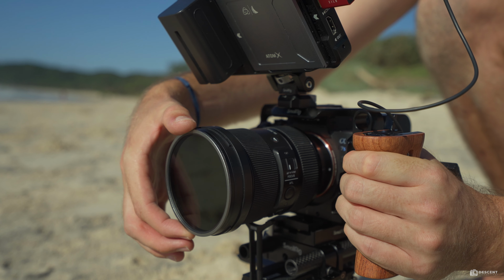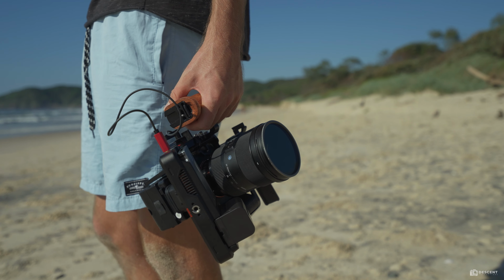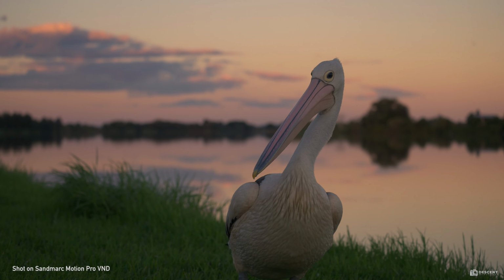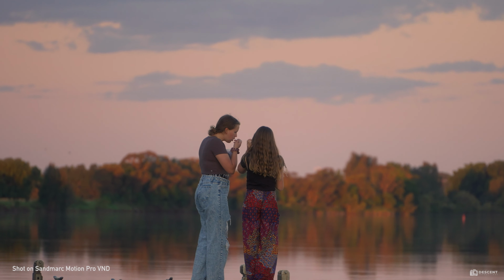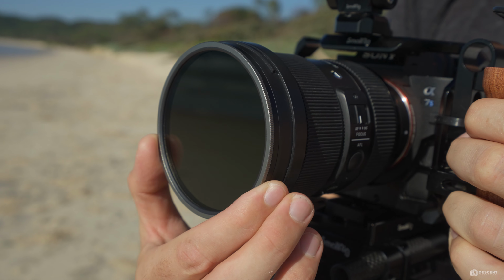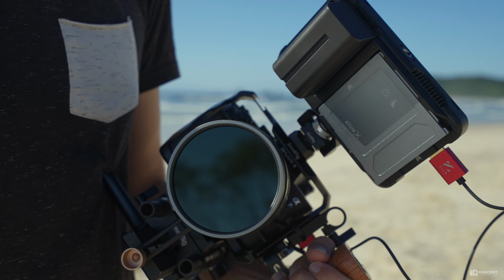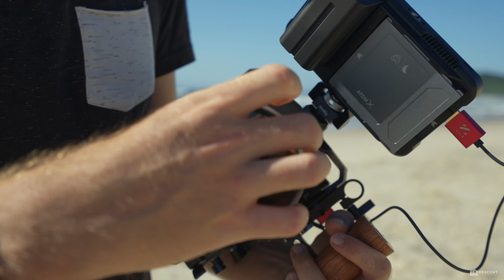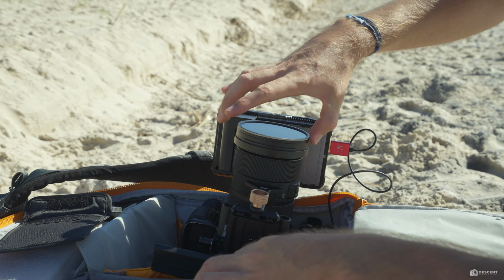Are Next Gen Variable ND's better than Fixed ND's? | Sandmarc Motion Pro VND Image Quality Review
I’ve been terrified of Variable Neutral Density Filters for years as Im worried they’re going to badly effect or ruin my footage. But this has all changed recently.

For years our team have only ever used fixed ND filters to film our content, as typically variable ND filters, while being far more flexible, have carried a number of issues, from strong colour casts, vignetting, and the infamous variable ND X pattern that can appear in footage. So for years we’ve stuck clear of VND’s, in preference of fixed ND filters no matter how much we sought that flexibility in shooting.

Over the last few years there’s been a lot of work put into improving VND’s, and removing almost all of these issues which the older VND generation has suffered from. And one of the brands developing these new and improved range of VND’s is Sandmarc. This right here is the Sandmarc Motion Pro VND and full disclosure they have not paid me, but they did send this to me, but I have total control over the review and can say anything I like about the product. And because this isn’t really a topic anyones talking about, I’m going to be comparing this Variable ND to my Fixed Tiffen ND’s and focus on the topics of image quality and flexibility in a real world application, as I know Im probably not alone in my reliance on fixed ND’s, but really wished there were viable VND options available.

In testing I have not noticed any tangible colour casts, have had absolutely no weird X patterns appear, and have not seen any differences in vignetting from this VND to my fixed ND filters. Now all ND filters carry some form of colour cast, it’s in their very nature and no matter how much you spent this can’t be avoided, but in the past, VND’s have usually suffered a lot more from this issue than their simpler, fixed ND competitors. With the Sandmarc however, I really can’t see a difference, and I haven’t noticed any issues with my colours in any of the environments that I’ve used the filter in. I’m not going to get scientific and jump into colour charts, as many others have already tackled this topic with the Sandmarc performing very well, but I can say that in the real world, on client projects the Sandmarc has not suffered from strong colour cast issues. Particularly no more so than the fixed ND’s I’ve used for years.

It also doesn’t have any crazy vignetting that older VND’s had, and I believe that this is due to the refined range of the new generation of VND’s which usually only cover around 3 stops. The filter I’m using is an ND 8 to 64, which is a 3 stop range. And while it does occasionally have very slight vignetting, to my eyes it honestly has less of a vingnette than my fixed ND filters which were very minor. So again, another of my main VND fears are overcome. Similarly there’s been no weird patterns like the infamous X pattern appearing in any footage, again likely due to the 3stop range.

So as far as image quality goes, the Sandmarc does a fantastic job, it’s incredible sharp, and is actually less impaired than my fixed filters, and I can’t believe I’m saying this, I prefer the image with it over my Fixed ND filters.

It’s also built really well. It’s got a metal surface that feels really nice, It’s got a good heft to it without being too heavy, it feels durable, and it’s got a defined minimum and maximum stop range which is a huge plus for VNDs. So in my mind it’s truly almost perfect. But, there’s one small issue.

Unlike my tiffin Fixed ND’s where I can put a lens cap on right over the top of it, A lens cap cannot be used with the Sandmarc. This means that every time I put my camera way in the bag, move to a new location for a new shot I have to take the filter off, put it away, then take it back out, clean all sides before putting the filter back on. And this is such a bummer for me. Variable ND’s are incredible tools for run and gun filmmakers due to their flexibility. They’re designed so you don’t have to change filters all the time, but as I can’t put a lens cap on the Sandmarc it removes a lot of this flexibility, and means the filter cannot live on my camera, like my Tiffens used to.

It’s such a small detail in an otherwise perfect filter. And I know I am very particular about lens caps in general, and there are also solutions to this, like lens socks and things that would work great with this product. My only critique is that I wish this filter could live on my lens, as it truely is otherwise fantastic.

Camera Gear Used:
- Sony A7SIII
- Sony A7III
- Sigma 24-70 f2.8 Art
- Sony 12-14mm G
- Sony 50mm f1.8
- Sony 18-105mm G F4
- Sigma 35mm F1.4
- Isotta Underwater Housing
- Sea&Sea Underwater Housing and Domes
- OrcaTorch D950v and D910v Video Lights
- Zhiyun Weebill S Gimbal
- DJI Mavic Air 2S Drone